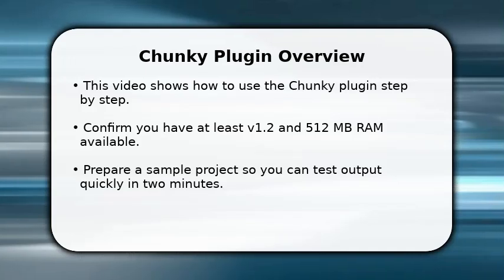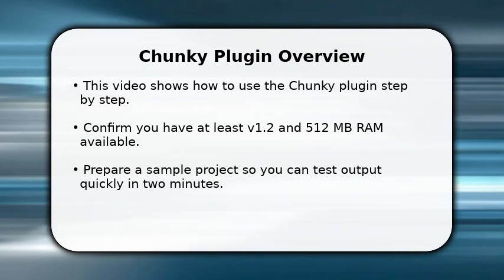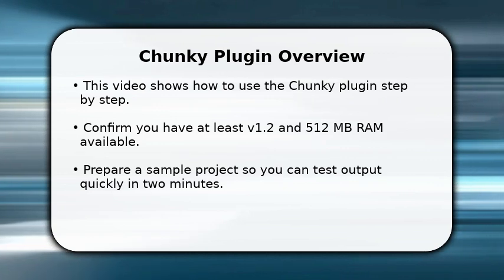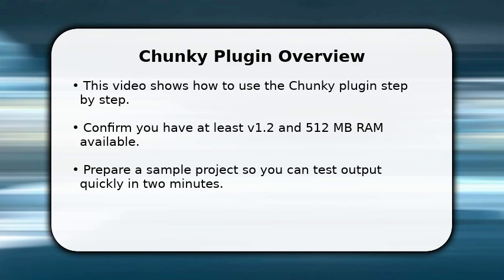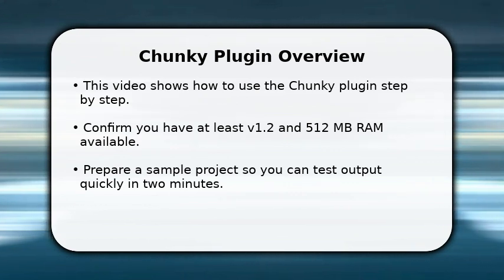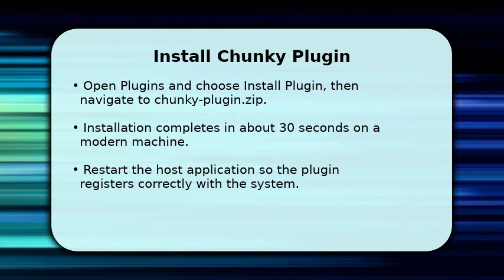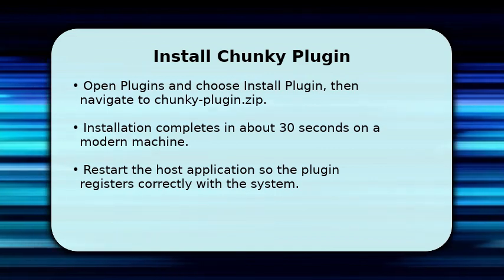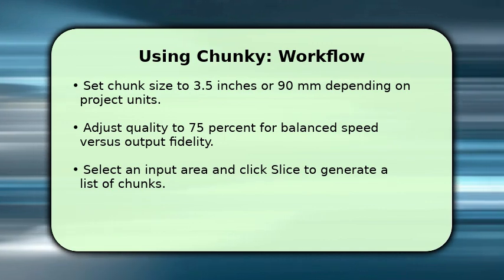How to Use Chunky Plugin - Step by Step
How to Use Chunky Plugin - Step by Step | 🔒 Surfshark VPN Deal — Stay private and secure. $1.99/mo + 3 Months Free ▸

Learn the step-by-step process of using Chunky Plugin on your website with our comprehensive guide. Enhance user experience and site performance by following this detailed tutorial.

Chunky Plugin, Step By Step Guide, Website Optimization, User Experience Improvement, Site Performance Boosting